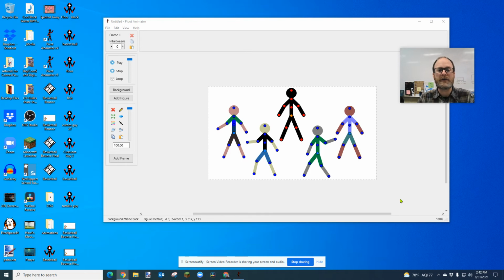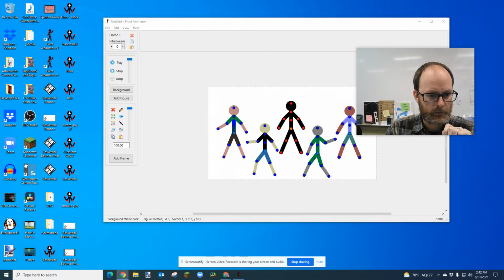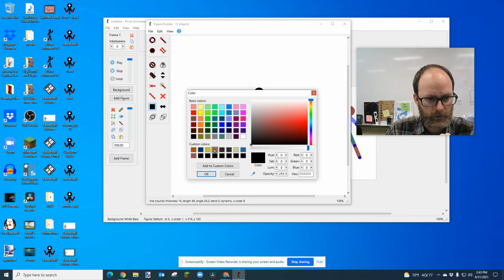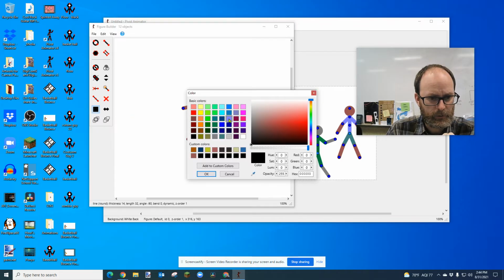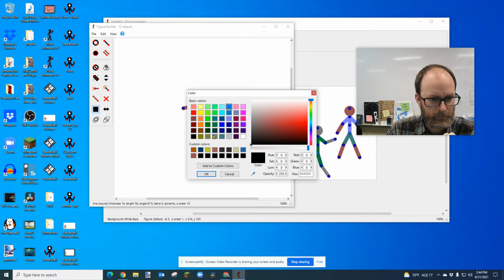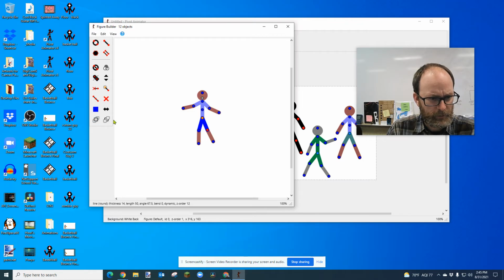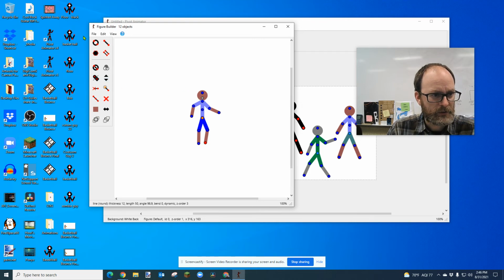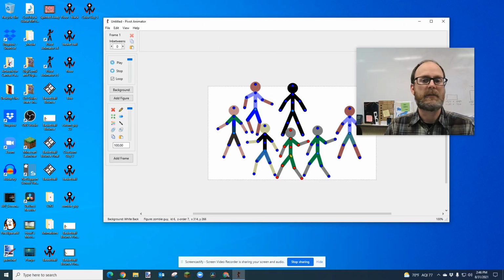How To Make Custom Color Characters in Pivot 5 - EASY!